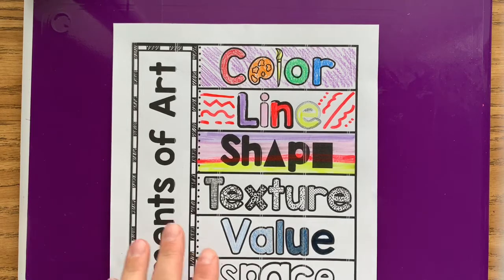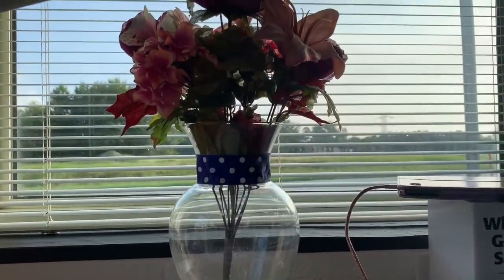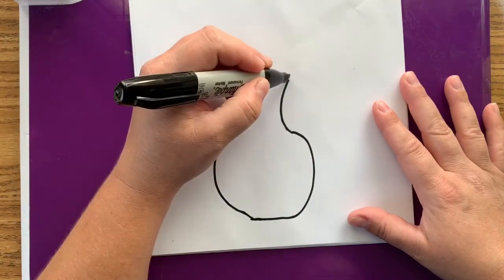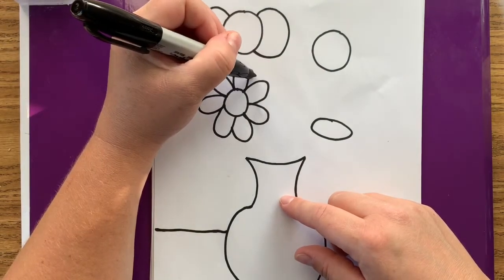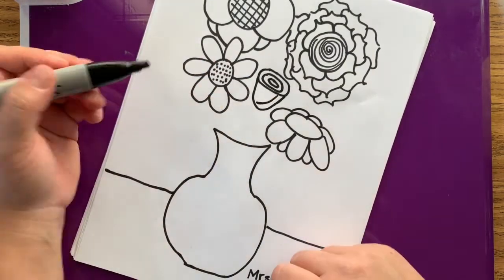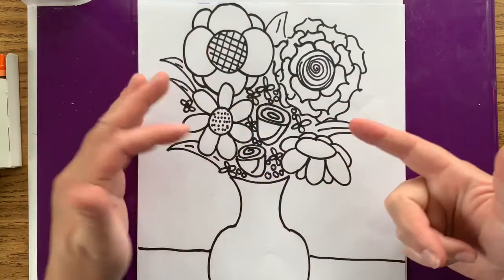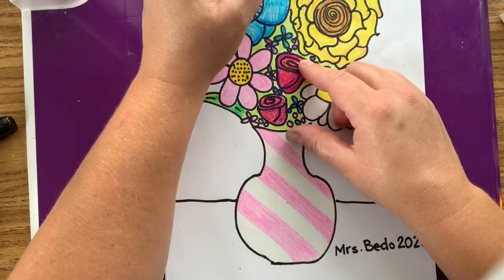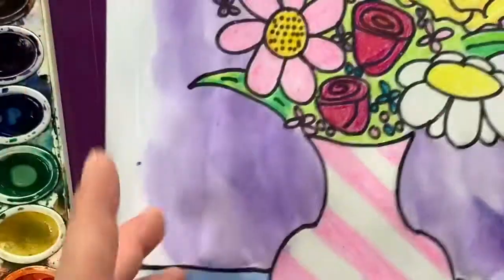3rd Grade Floral Still Life